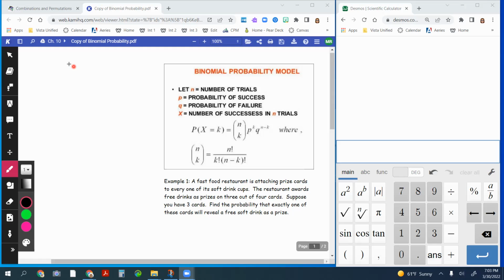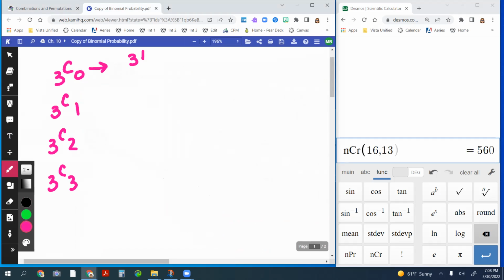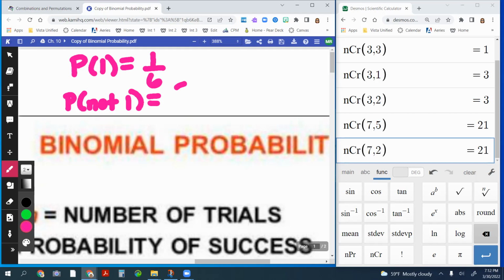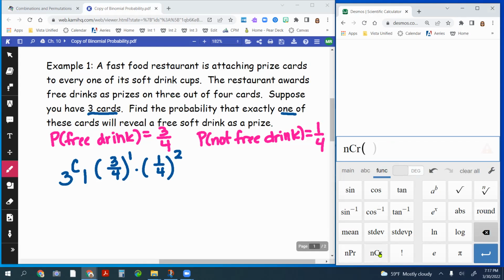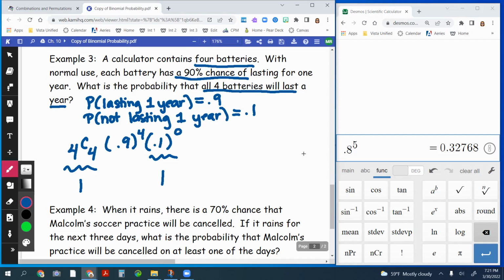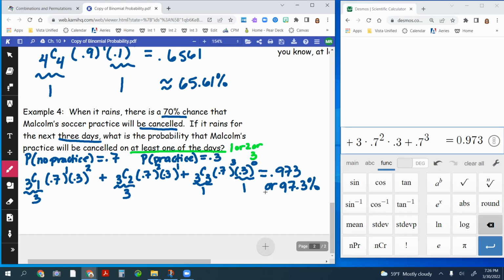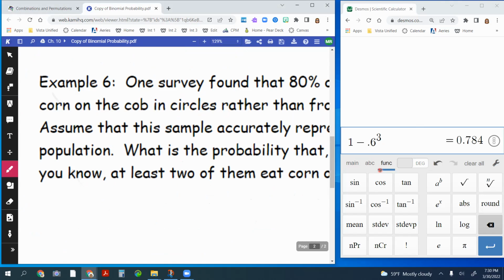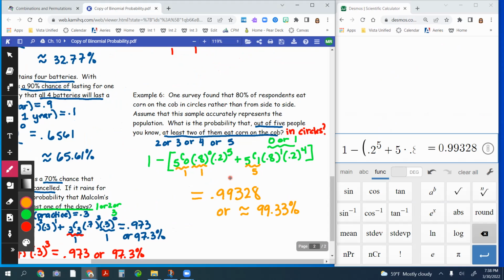Int3 Ch 10 Notes Binomial Probability